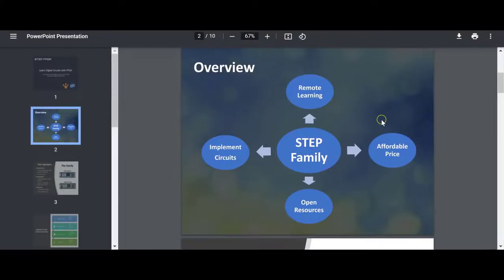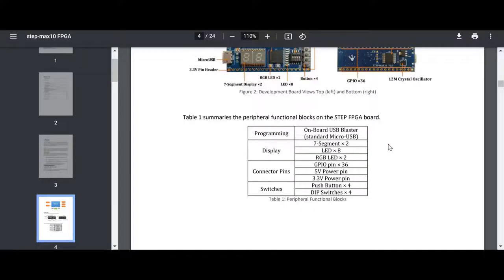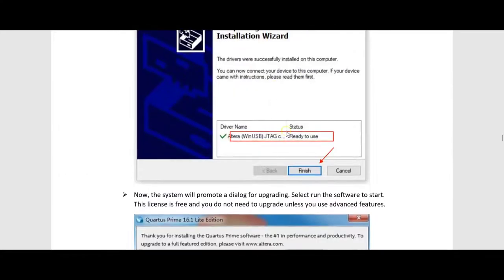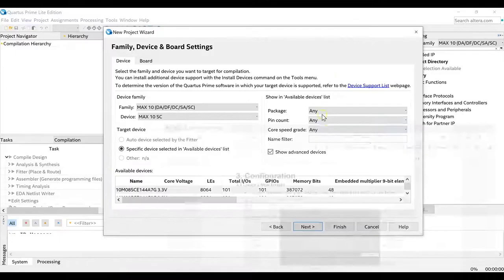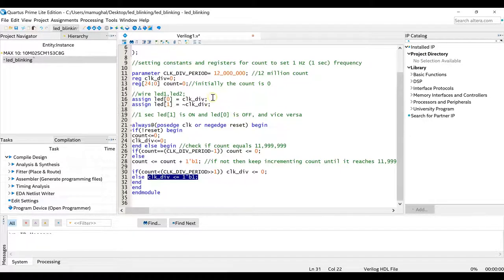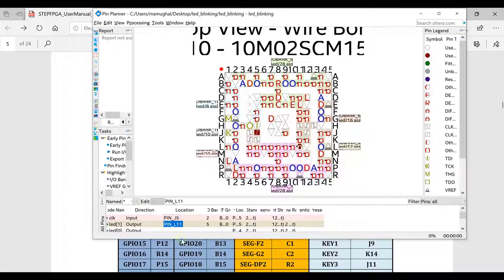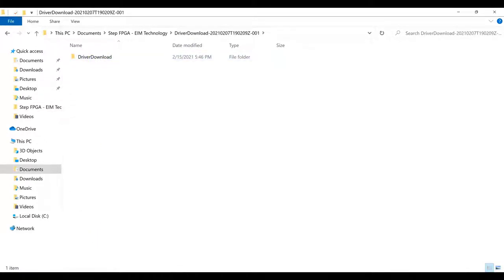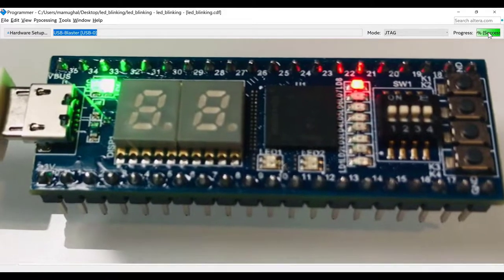#25 Programming MAX10M02SCM153C8G STEP-FPGA Board using Quartus Lite | Tutorial | Toggling Leds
In this video, you'll learn how to get start with MAX 10 Step FPGA Development Boards and implement a digital design using Quartus Lite. From installing the software to implementing the Verilog VHDL code onto the board, follow the step-by-step instructions and familiarize yourself with the new MAX 10 Step-Fpga.

Table of Contents:
00:25     Introduction to MAX10M02SC Step-FPGA
01:55     About MAX10M02SCM153C8G (Altera/Intel)
05:25     Installing Quartus Lite,  ModelSim (need for simulations), MAX 10 FPGA device support
09:15     Creating a new project, selecting target, add a new design in Quartus Lite
12:35     LED_Blinking Verilog VHDL Code Explanation
16:50     Pin Planner, IO Identification
19:40     Installing the USB Blaster/Driver (Altera)
23:50     Implementation and DEMO

Credit: 👍
        -  Sound 🎵 : Camtesia